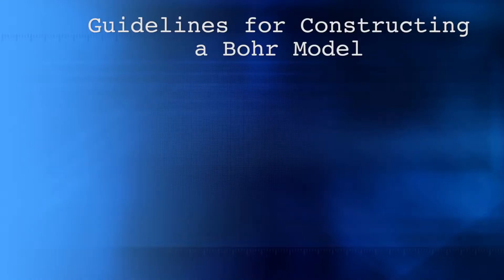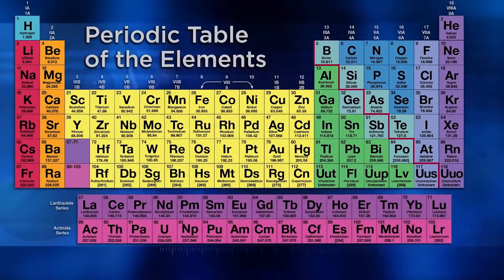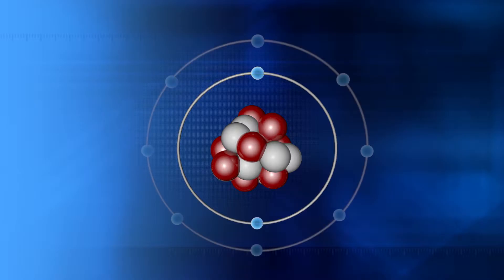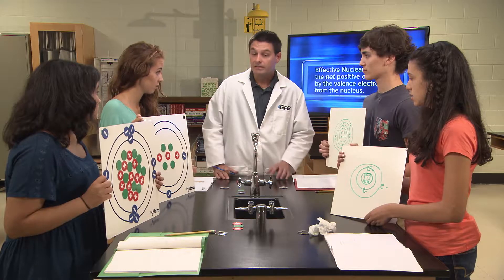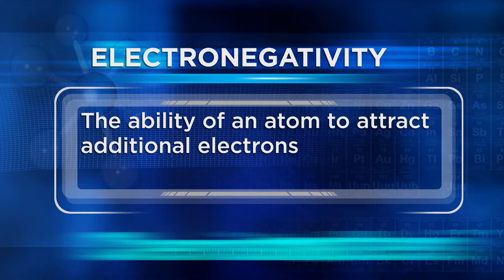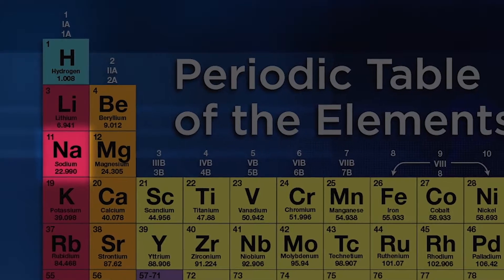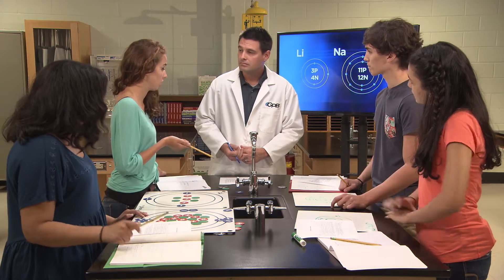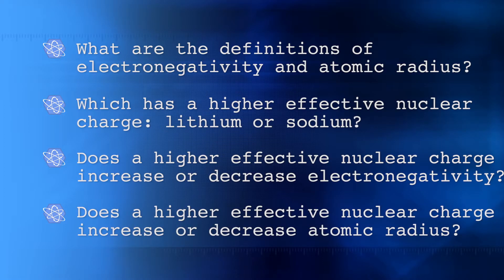Periodic Trends Part I | Chemistry Matters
Students explore the relationship between the properties of an atom and its location on the periodic table as well as about effective nuclear charge and electronegativity.